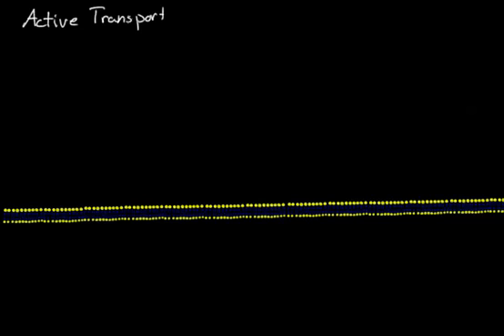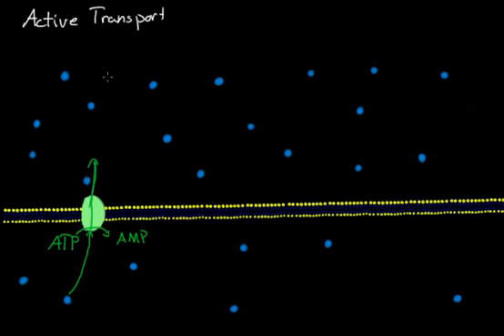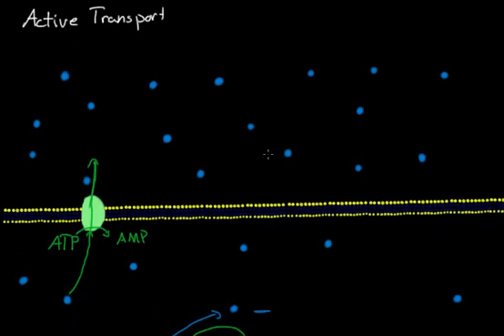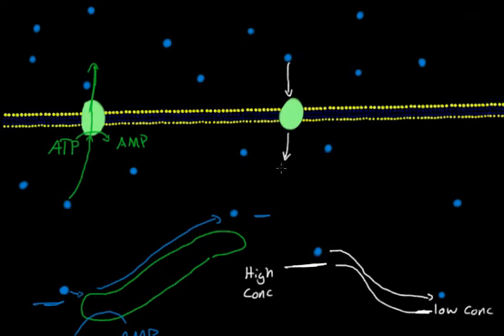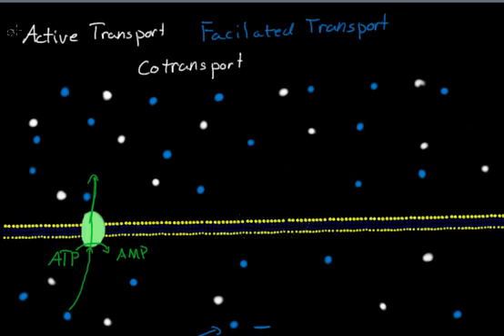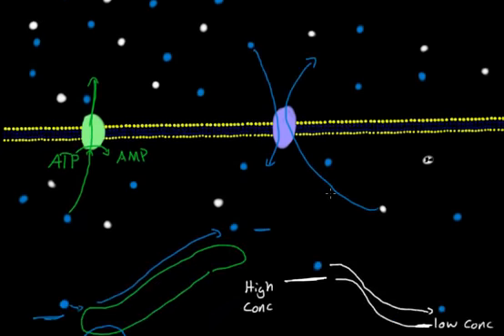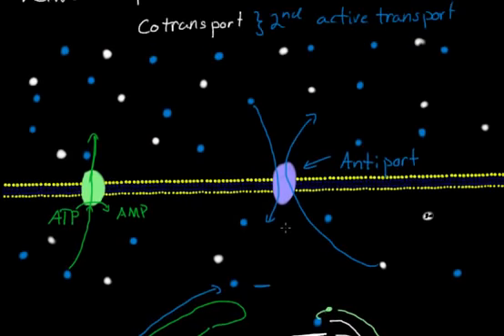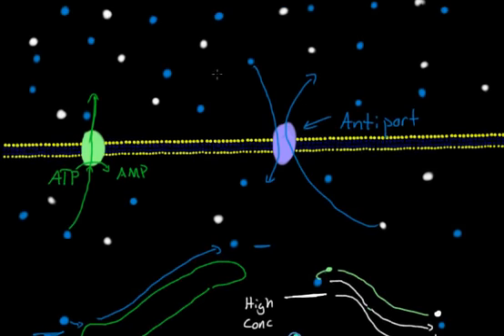Active Transport Facilitated Transport